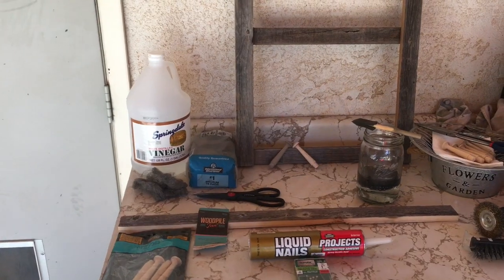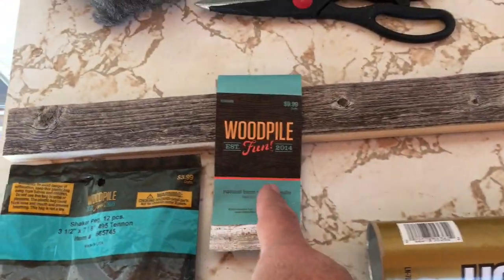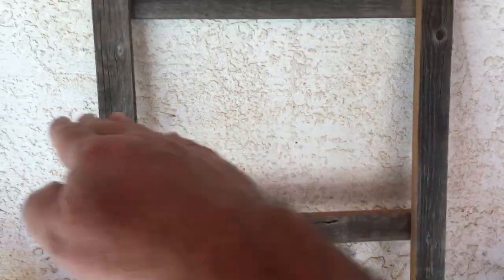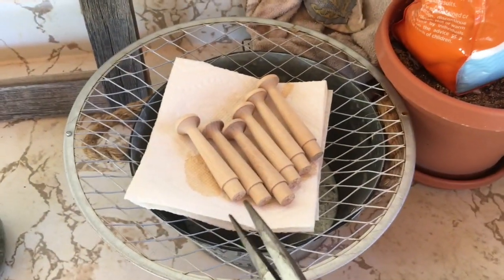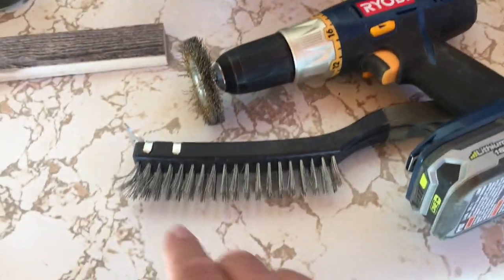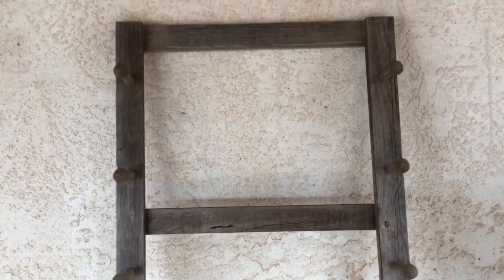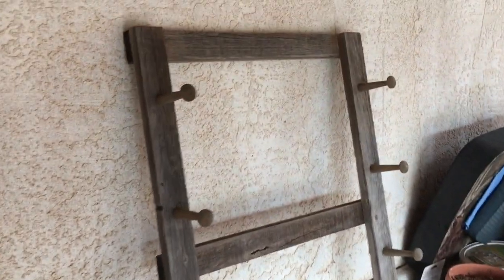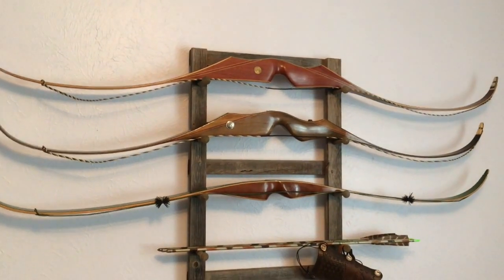Traditional Archery DIY-Bow Rack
This is a DIY video on how to build a custom barn wood rack for storing traditional bows such as recurve and long bows. As a traditional archer, it is important to preserve and protect your favorite bows. This bow rack is designed to provide a classic, yet minimalist rack that accents your bows on display. It is a very cost effective project that won't break the bank. Materials were purchased at a local crafts store and a hardware store.

I built this rack to store my vintage Bear Archery and Shakespeare Archery recurve bows and I know you can build one similar to it with minimal construction.